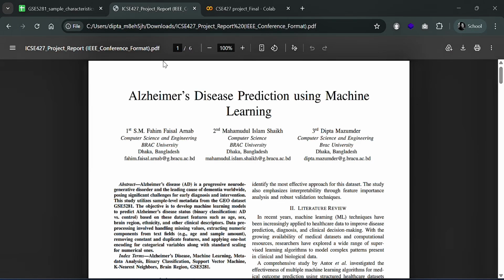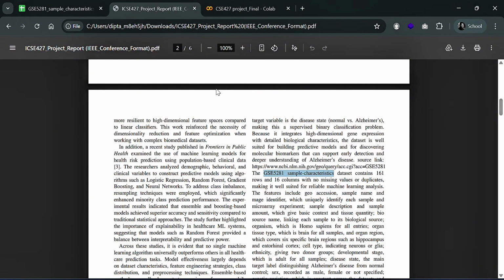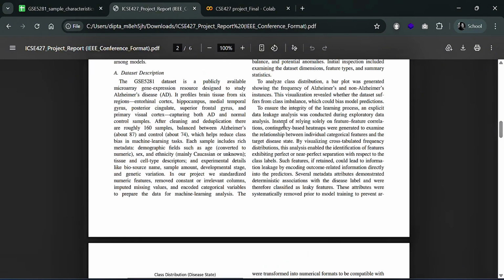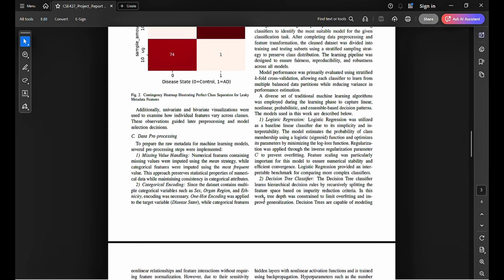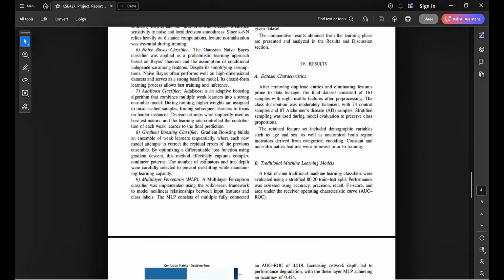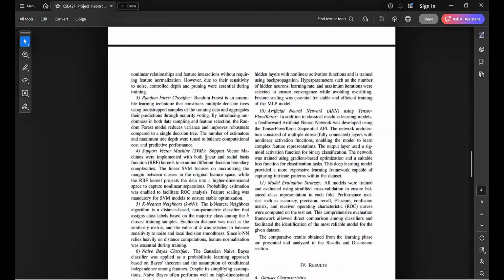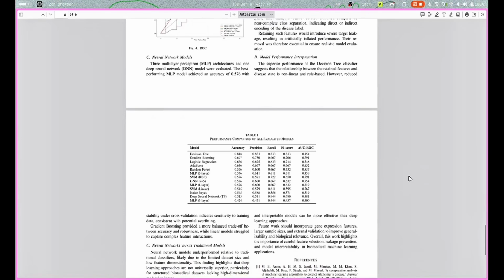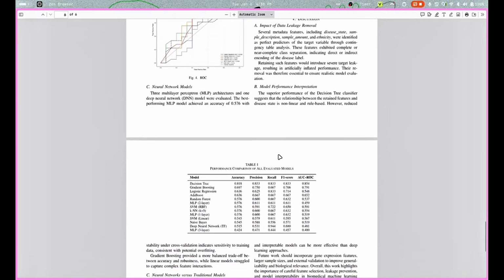Alzheimer’s Disease Prediction Using Machine Learning Algorithm